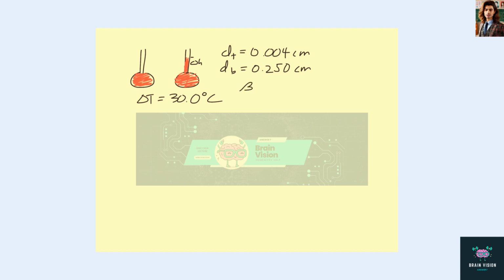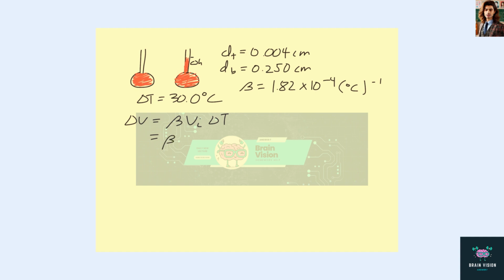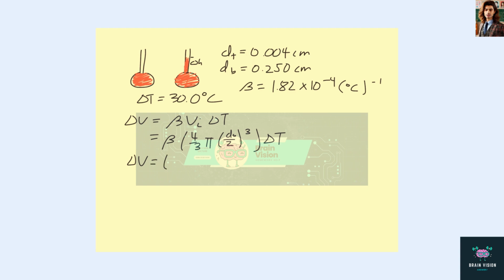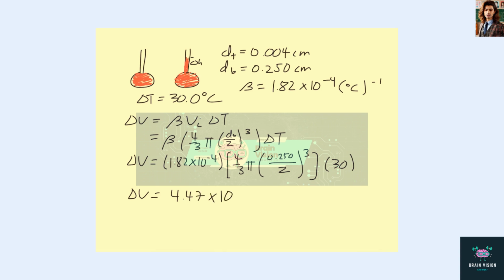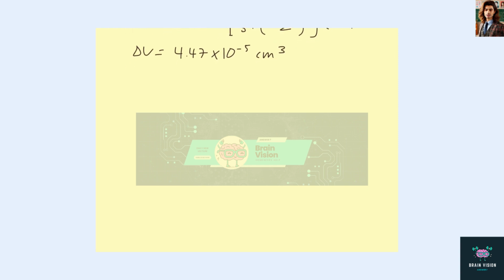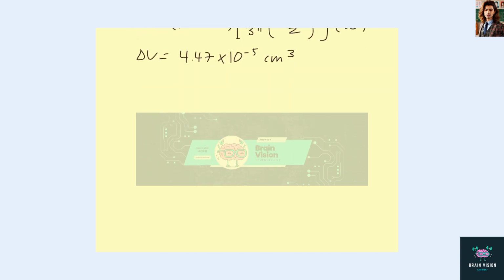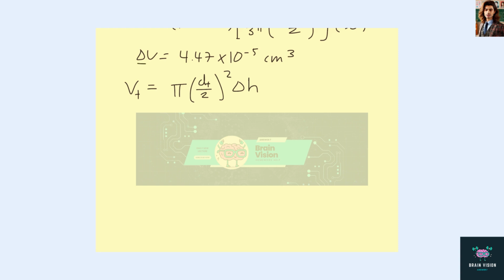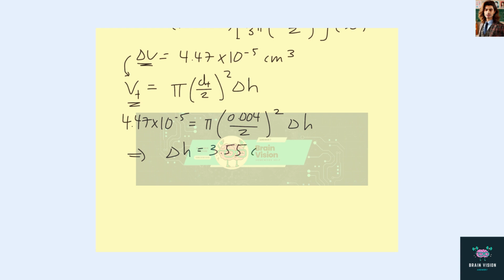A mercury thermometer is constructed as shown in Figure . The Pyrex glass capillary tube has a dia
A mercury thermometer is constructed as shown in Figure . The Pyrex glass capillary tube has a diameter of and the bulb has a diameter of Find the change in height of the mercury column that occurs with a temperature change of .